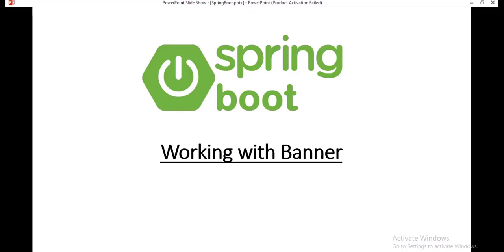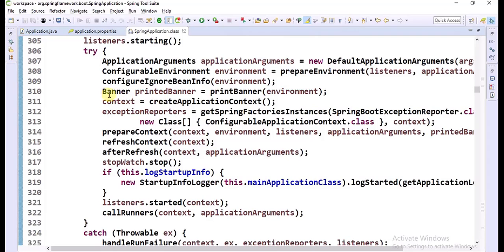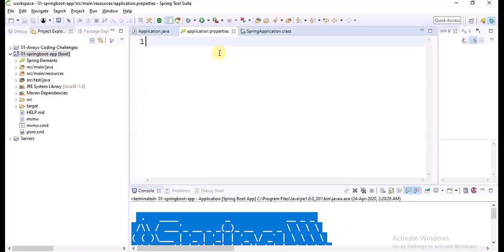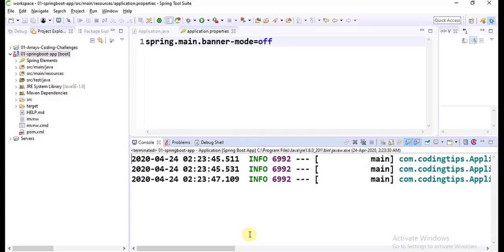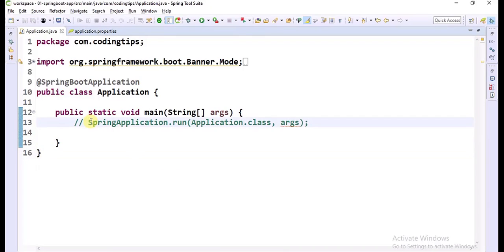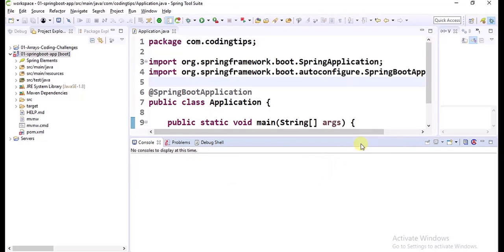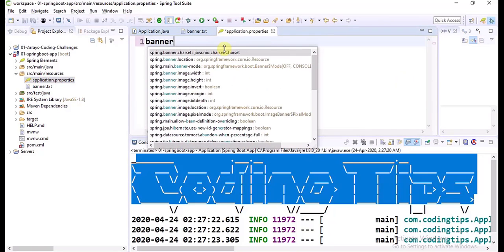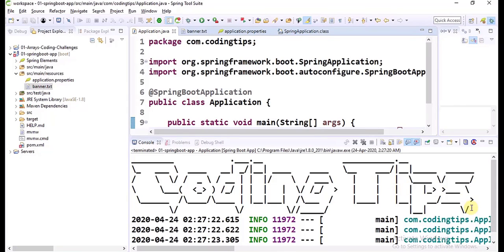Springboot Banner | Springboot fullcourse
🎈 Live Coding
  🎈 Real-time Environment
  🎈 Class Notes